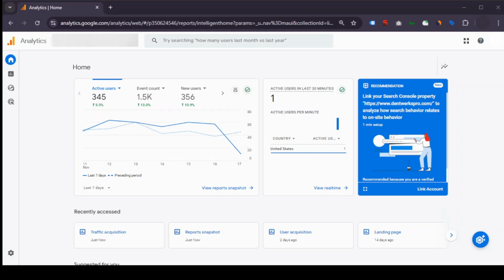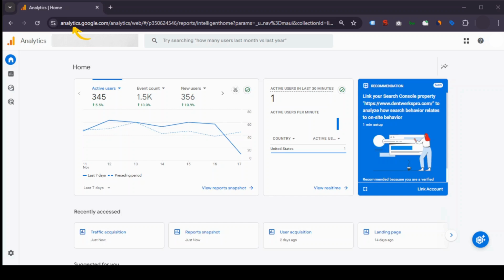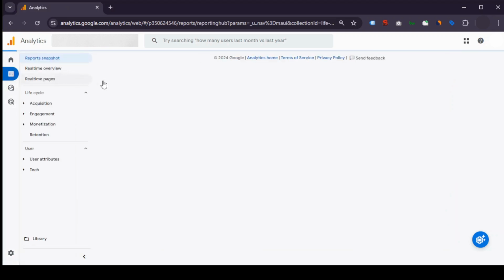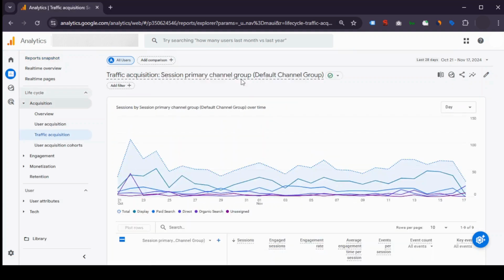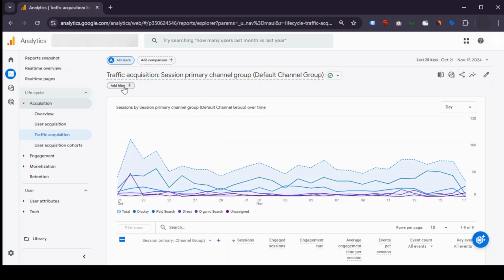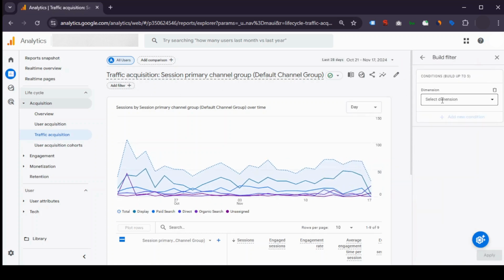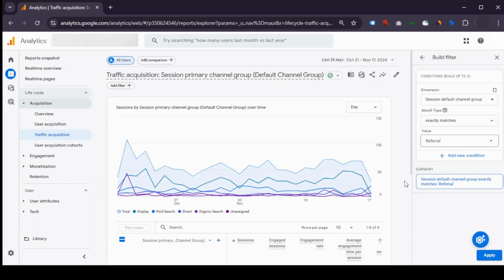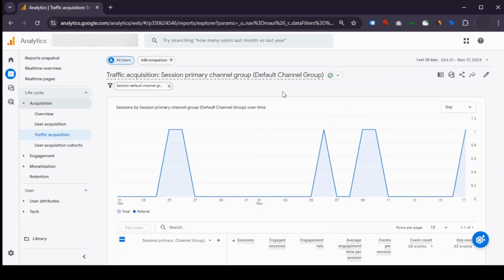How to Track Referral Traffic in Google Analytics 4 [A Step-by-Step Guide 2025]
Are you struggling to track referral traffic in Google Analytics 4?
Check out our step-by-step tutorial to learn how to analyze your traffic sources and take your marketing strategy to the next level.